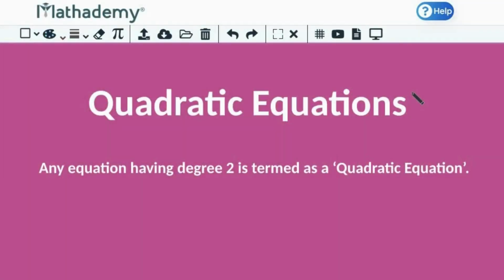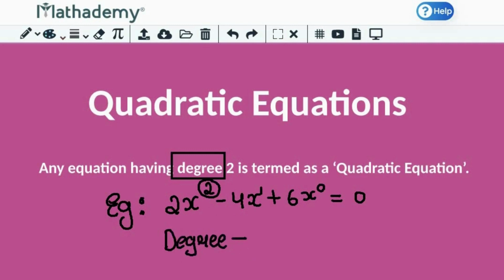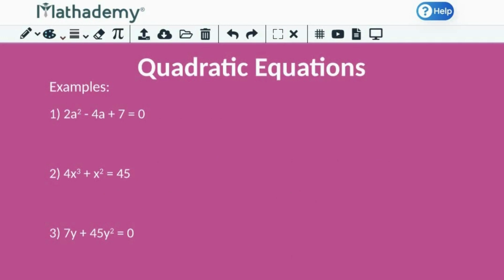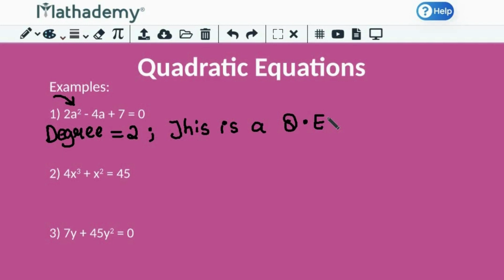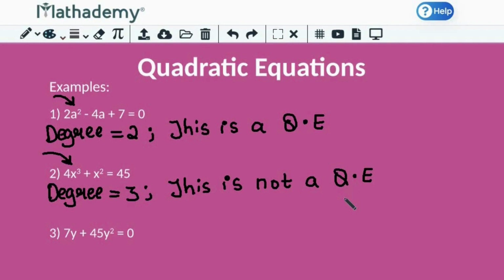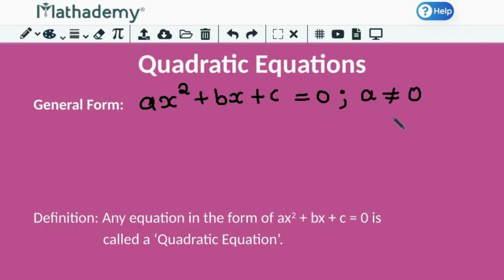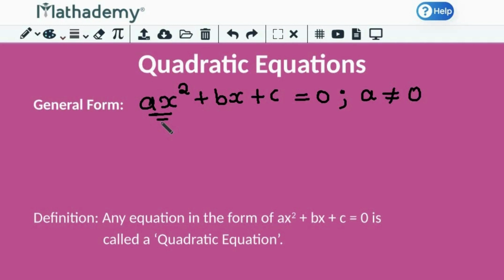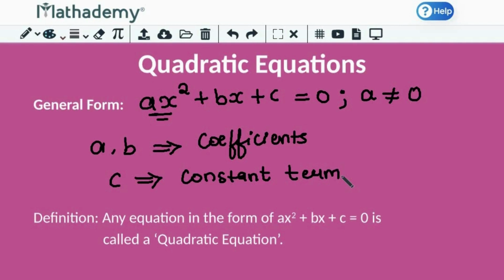What are Quadratic Equations - Introduction | General Form - Quadratic Equations #1 - Mathademy®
Quadratic Equations: Learn about Quadratic Equations in detail in this basic math concepts series. It starts with an introduction of degree and quadratic equations and then simplifies this concept with General form of Quadratic Equations.

In this video, we will learn:
00:00 Introduction
00:25 Degree of an equation
01:03 Quadratic Equations
03:03 General form of Quadratic Equation

Mathademy is a Math tutoring company.
to know more about us.